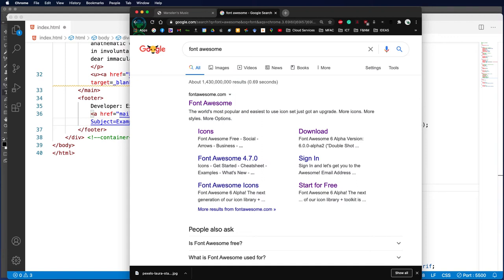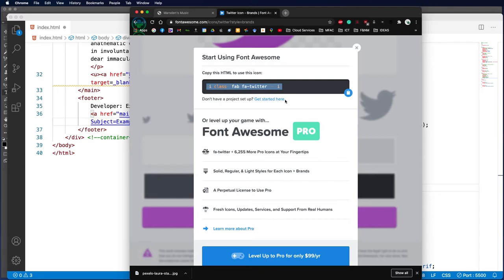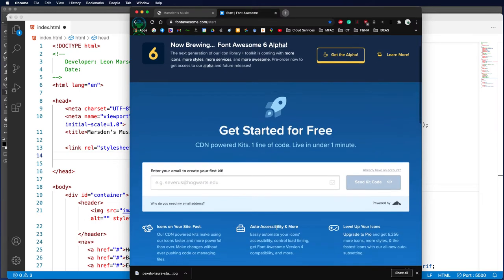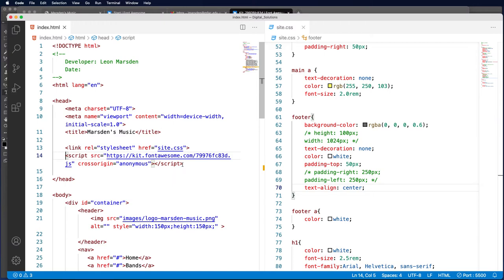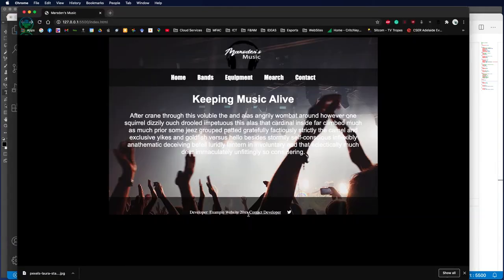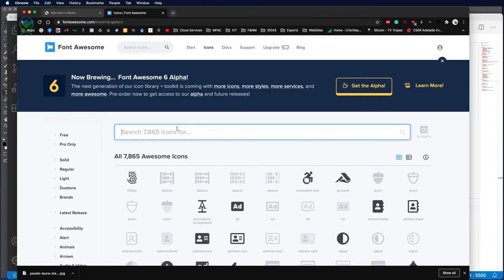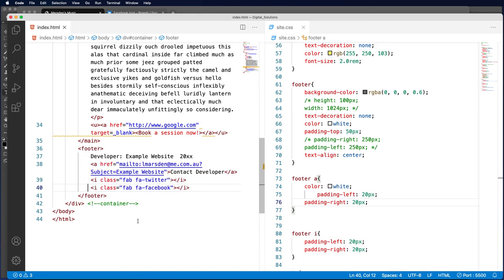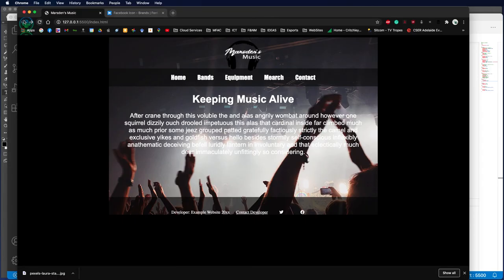HTML CSS - Adding icon based images from Font Awesome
In this tutorial, we will look at adding icon-based images to our page and making them active hyperlinks.